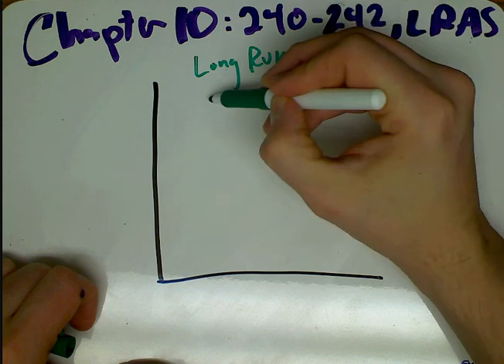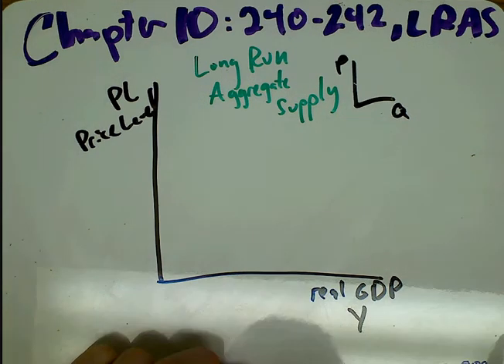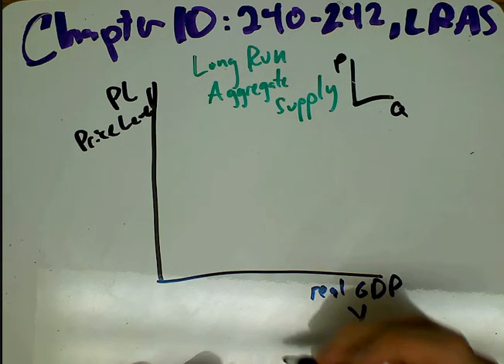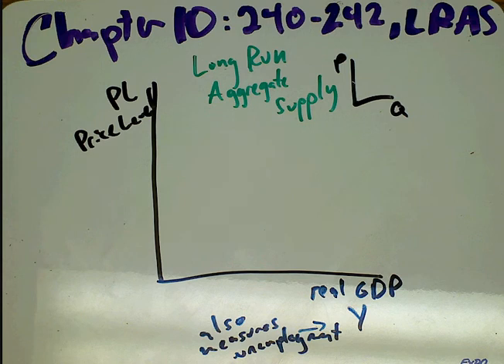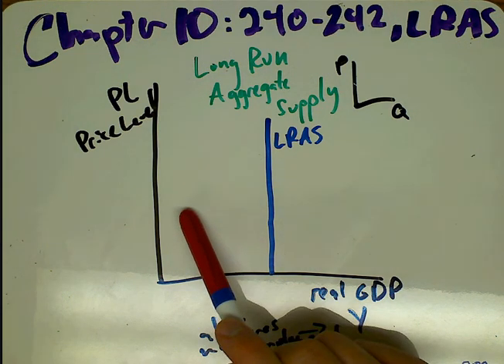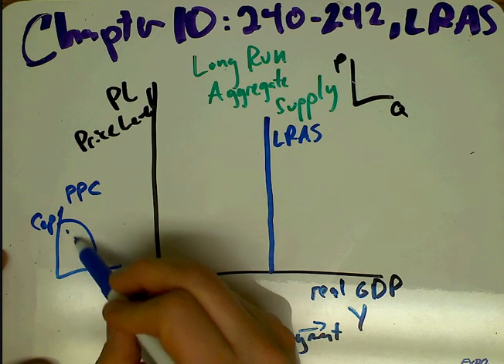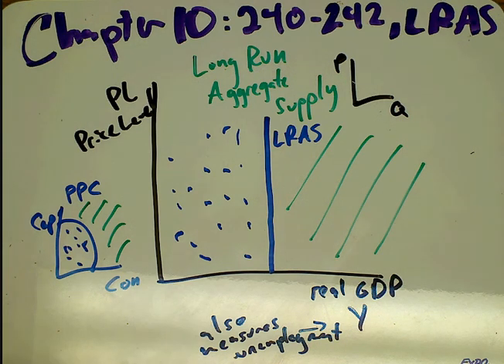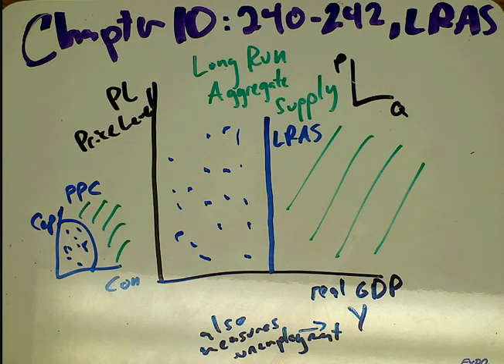Chapter 10: 240-242, Long Run Aggregate Supply